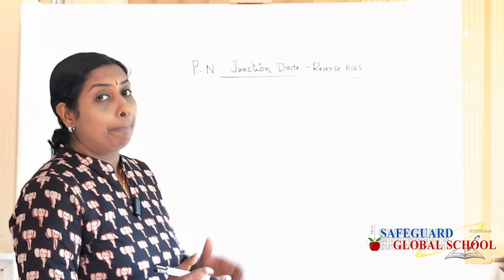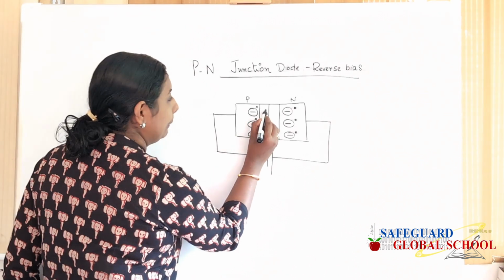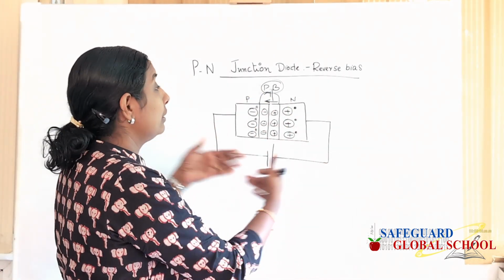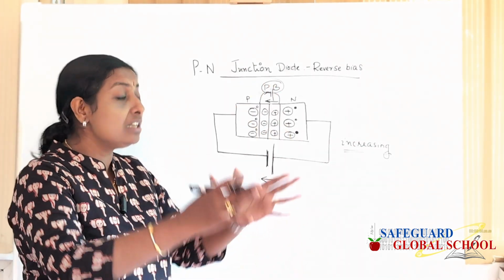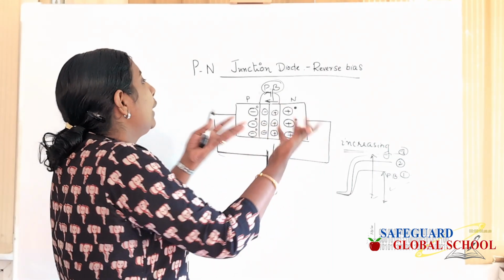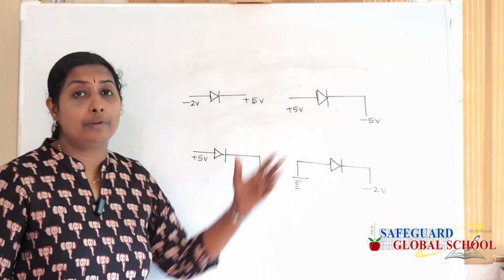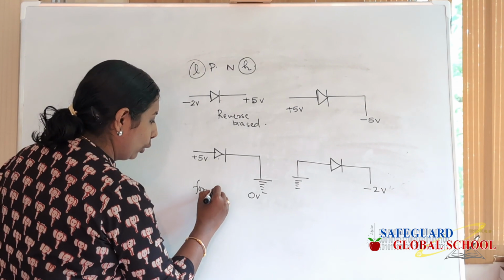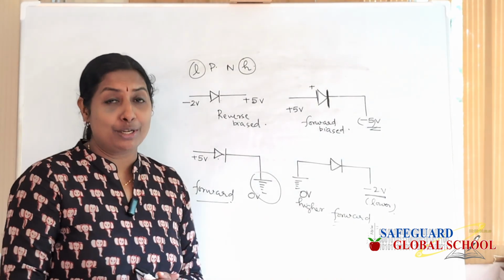SEMICONDUCTORS | CLASS 12 | PHYSICS | PART 7 | PN JUNCTION REVERSE BIASING | HOTS ON BIASING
By
Jyothi Manoj

Qualifications :-

MSc Physics

B.Ed.

Worked as :

Academic Coordinator 💥
Vice Principal 💥
Principal 💥